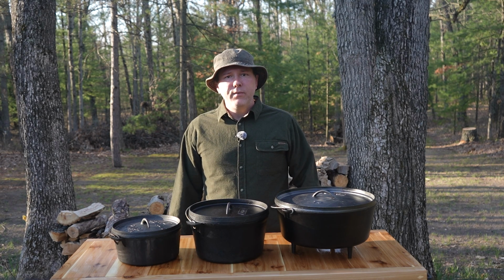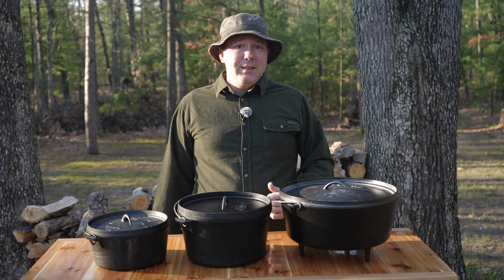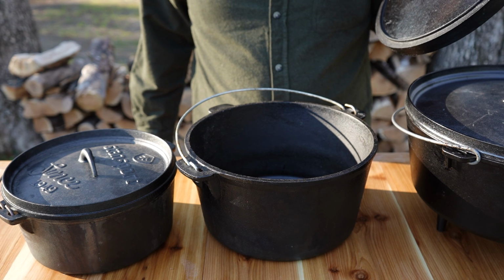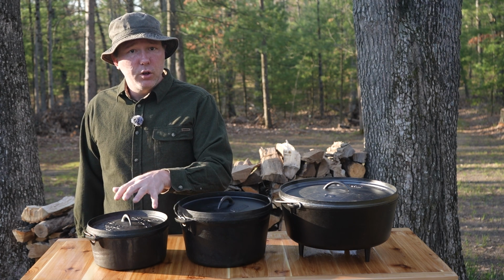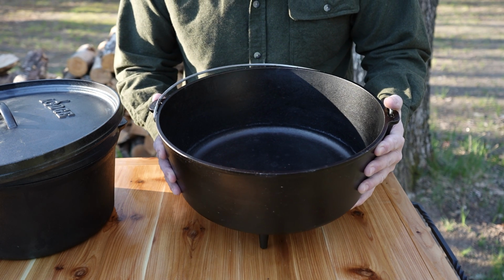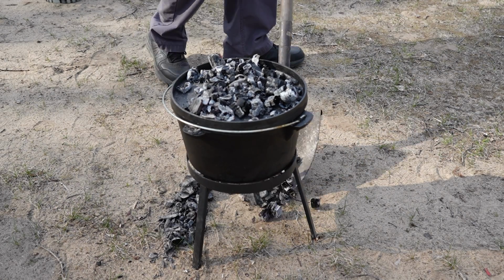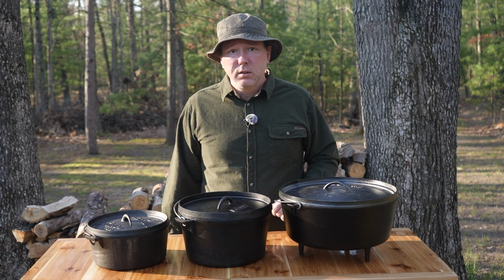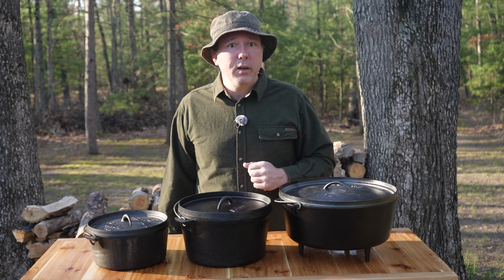Choosing the Right Camp Dutch Oven Size for Beginners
If you're new to outdoor Dutch oven cooking, it may be confusing as to which size or style of camp Dutch oven to buy. In this video, we'll discuss a few different sizes and configurations, and which one is best for how many people you're feeding and the type of food you want to cook.

8-Quart Deep

Great Lakes Country (formerly known as Great Lakes Prepping) is a Michigan-based YouTube channel that focuses on all things DIY, such as cooking, hunting, gardening, outdoor projects, prepping, and lots of other stuff. Be sure to check out our original weekly videos and other online content, including greatlakescountry.com. Please note that we sometimes share links to products or services for which we may earn a small commission, though this does not affect any prices on your end.